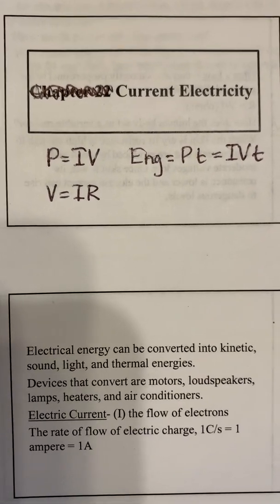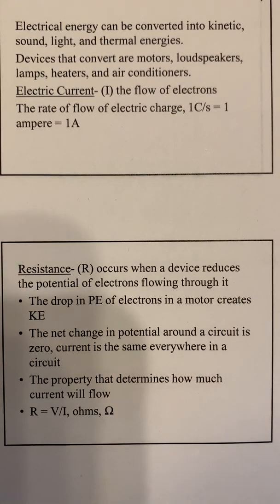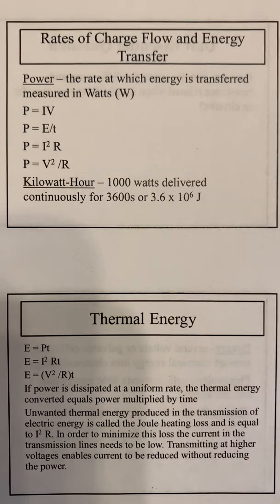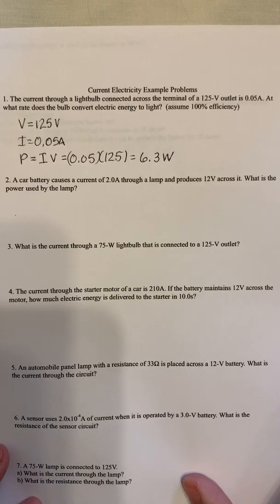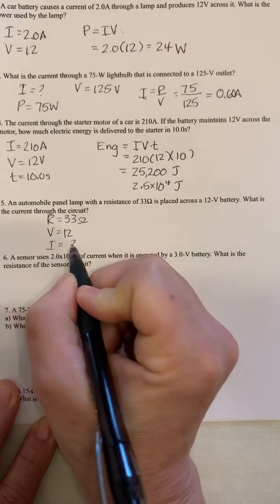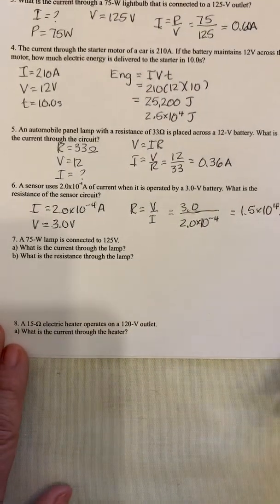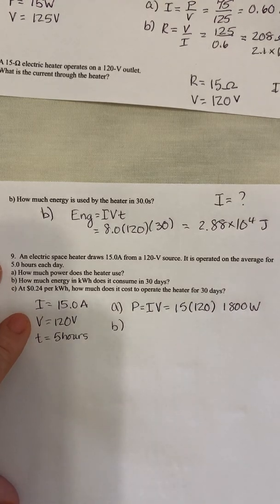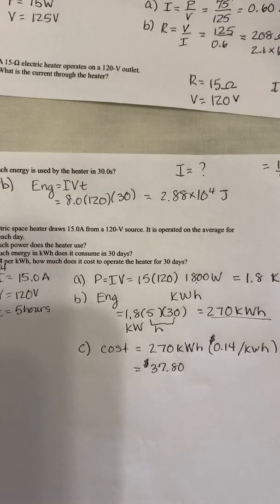Physics Current Electricity